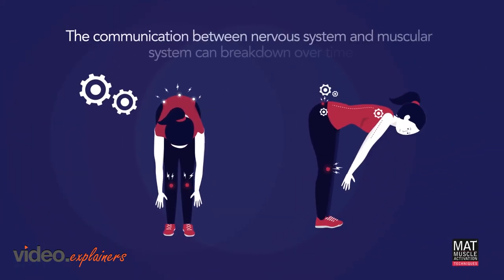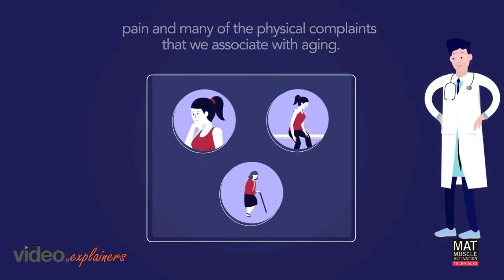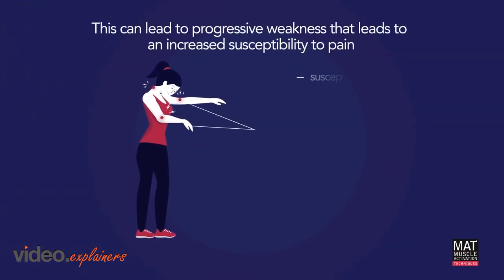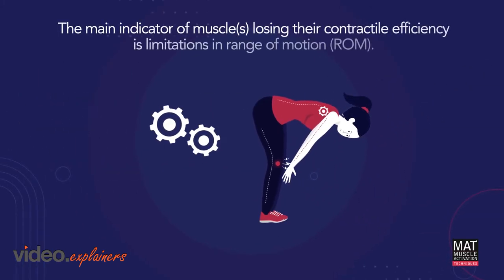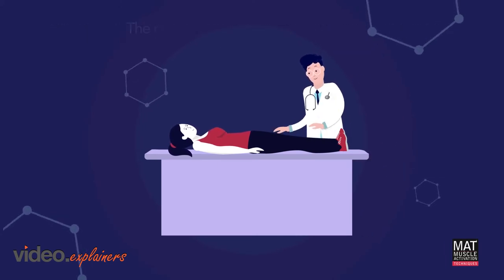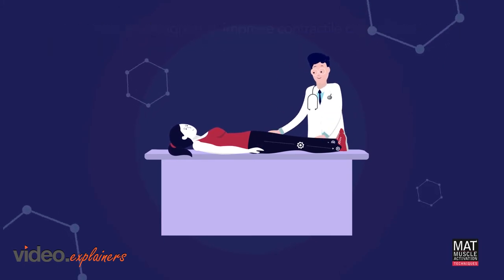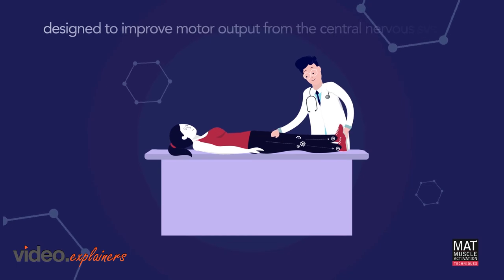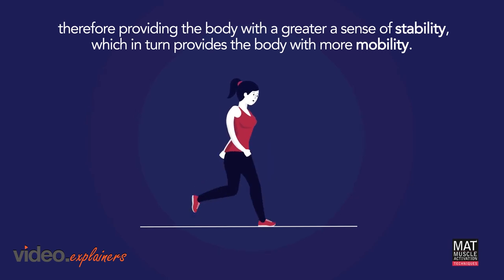MAT Video Animation intro and outro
This explainer video shows what MAT is and how it works.